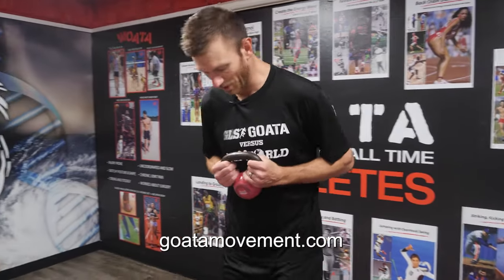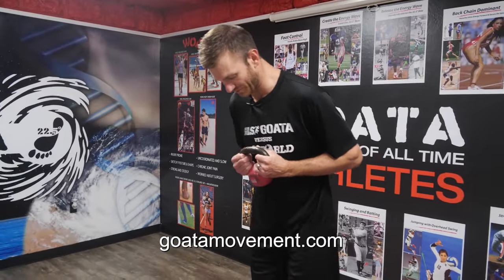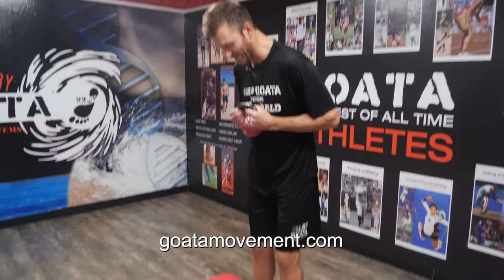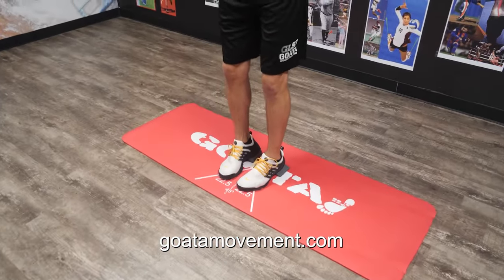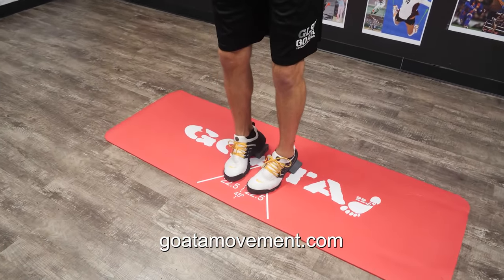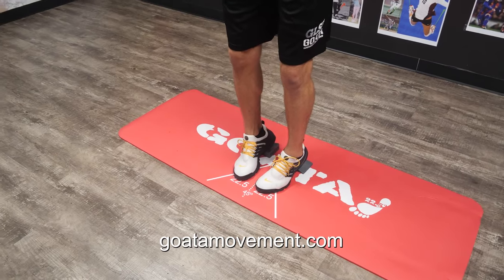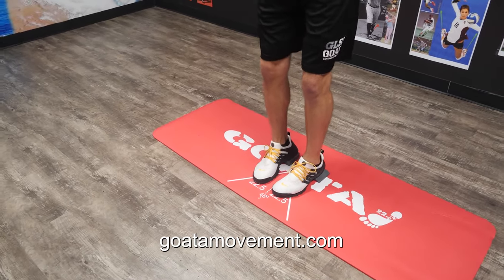🔰 Goblet Chuck Squat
📶 Rebuild your Landing/Loading pattern with this exercise.

*Hold Foot and Heel STRAIGHT
*Heel HOVERS Chuck
*Tail BACK - Crown FORWARD
*Small Movement and Lightweight to start!

🔻 GOATA Level 1 🔻

🌀 3-Week Masterclass (12hr Course)
🌀 Online Video Curriculum (8 Modules)
🌀 Weekly Group Calls
🌀 Essential Tools to kickstart GOATA Coaching journey
🌀 Enhanced Personal GOATA Practice

[20 Seats per Cohort]

It’s educational, engaging, and FREE (if you hurry).

Click the link in our bio to claim your seat right now!.